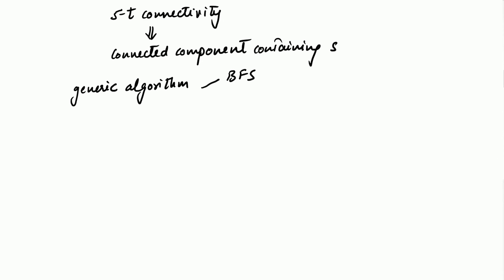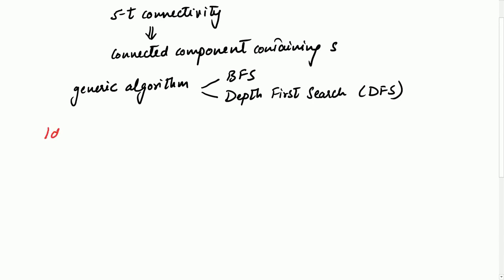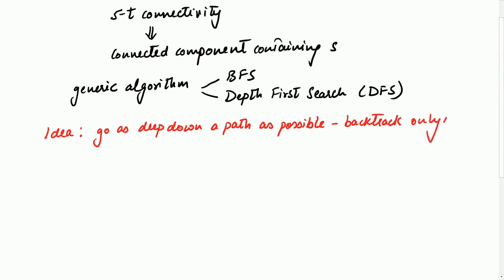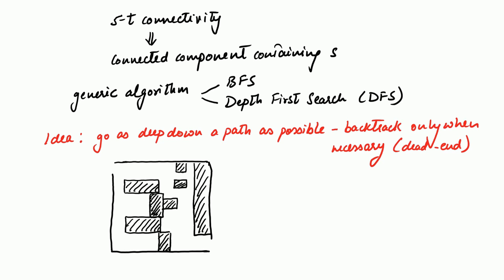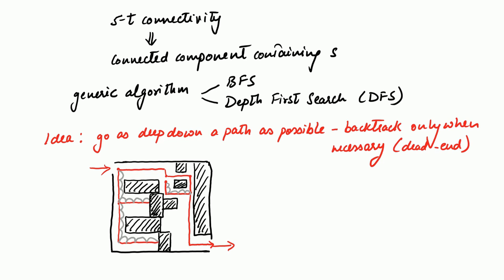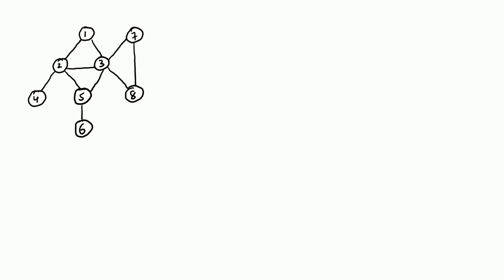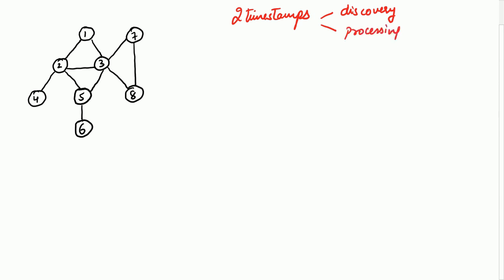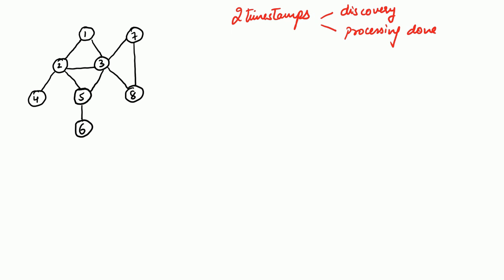Graphs: Lecture 9 - Depth First Search